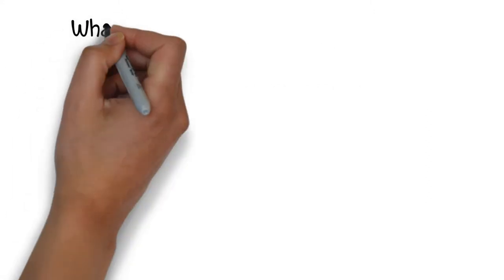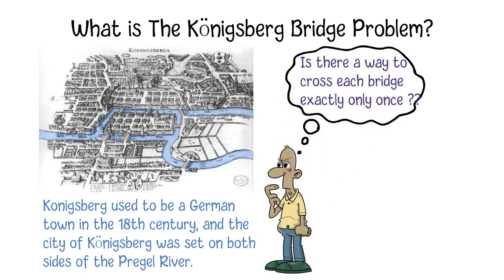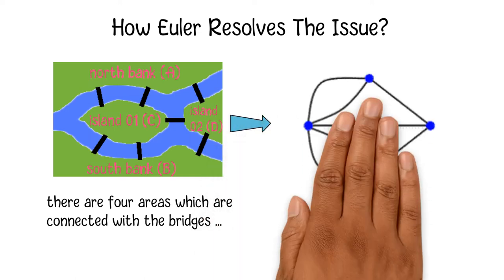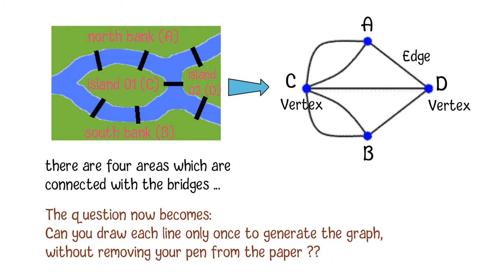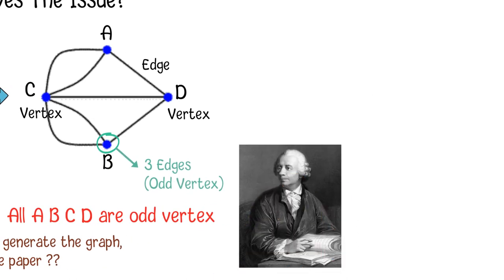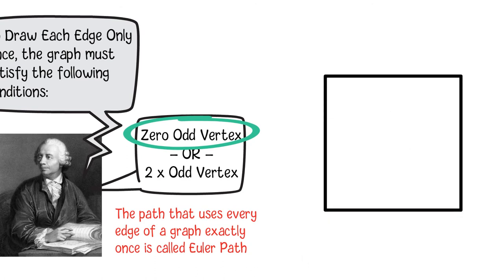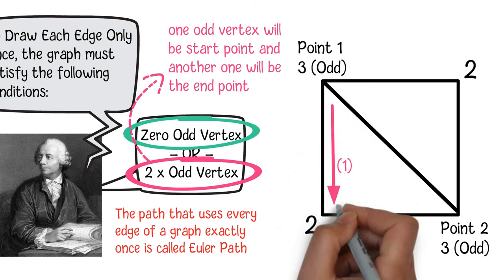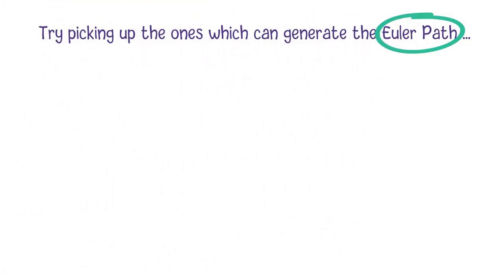Königsberg Bridge Problem & Euler Path : Can You Draw A Graph Without Removing Pen From The Paper?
What is The Königsberg Bridge Problem?
The Königsberg Bridge Problem is a famous topology puzzle which is about the solution to cross seven bridges in the city of Königsbergwithout doubling back. Konigsberg used to be a German town in the 18th century, and the city of Königsberg was set on both sides of the Pregel River. There are two islands in the river which are connected to the banks or each other with seven bridges. The residents of the town have atradition, which is, they always try to find a way to cross each bridge exactly once. Obviously this is a difficult problem if we know nothing about the topology. Leonhard Euler, a Swiss mathematician, heard about this puzzle. Finally, he provided a solution which successfully proved that the way to cross each bridge only one does not exist at all.

How Euler Resolves The Issue?
From the map, we can see there are four areas which are connected with the bridges, which are, on the north bank of the river, on the south bank of the river, and the two islands.For simplicity purposes, Euler converted the map to a graph. This graph is made up of the points, which are also called a vertex, and lines which are also called edges. So the four areas A, B, C and D are represented as vertices, and the 7 bridges are simplified as edges. So, the question now becomes: Can you draw each line only once to generate the graph, without removing your pen from the paper? Of course, you can start and end at any point, but you need to be smart enough to know which point to start with and which one to end with. If a vertex has an odd number of edges connected to it, it will be called an odd vertex. Conversely, if a vertex has an even number of edges connected to it, it will be called an even vertex. From this graph, we can see that all vertices, A, B, C and D are all odd vertices because they all have an odd number of edges connected to them. Through a few days' investigation, Euler drew the following conclusions. For a graph which can be completed with each edge being drawn only once and no removing pen from the paper, it must satisfy one of the following conditions. It must have zero odd vertices or 2 odd vertices. If a graph has zero odd vertices, we can use any vertex as the start point, and this point will be the end point as well. The path that uses every edge of a graph exactly once is also called Euler Path. Let's check this example to see if it can form an Euler Path. There are no odd vertices in this graph, we can start from any point, and it will end up coming back to this point to complete the graph. On the other hand, if the graph has two odd vertices, to successfully complete an Euler Path, one vertex can be used as the start point and another one will be the end point. Let's see this example. There are two odd points in this graph. We can use point one as the start point and the end point will be point two. For any other cases, there is no way to complete the graph without removing the pen from paper. Let's go back to the Königsberg Bridge Problem and see if we can resolve it. From the simplified graph, we can see there are four odd vertices in the graph. So, there is no way to pass each bridge only once. Before we end today's topic, you can test your knowledge by picking up the ones which can generate the Euler Path.